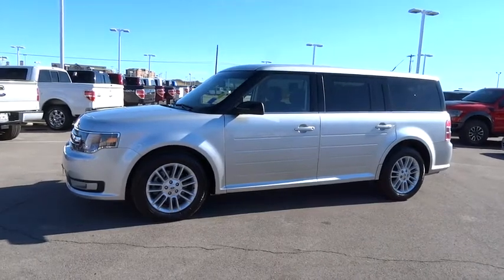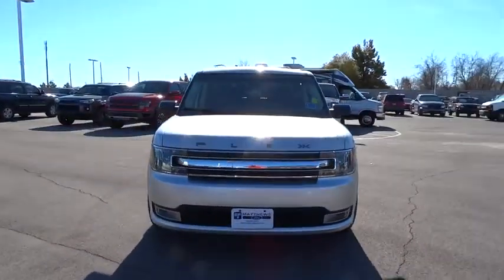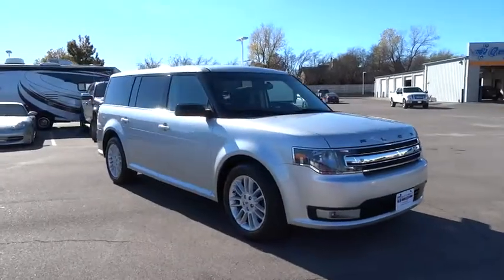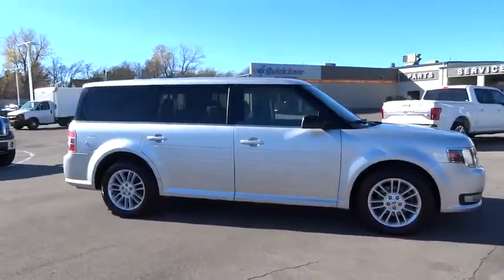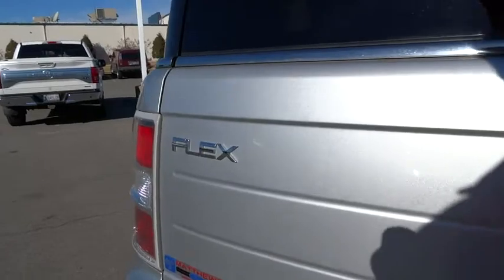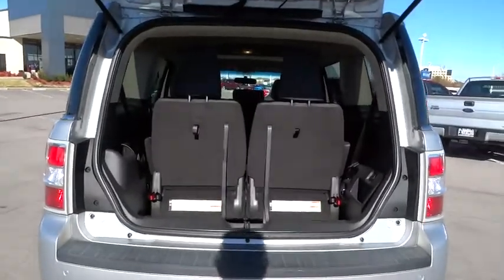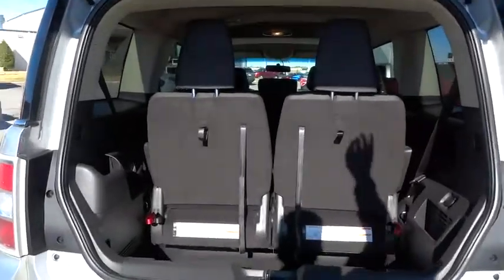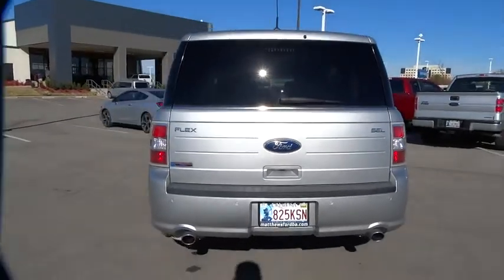2013 Ford Flex Tulsa, Broken Arrow, Joplin, Bixby, Owasso, OK S15450A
2013 Ford Flex

Matthews Ford
1101 Southwest Expressway Drive

Matthews Ford is pleased to be currently offering this 2013 Ford Flex SEL with 40,309 miles.Rest assured when you purchase a vehicle with the CARFAX Buyback Guarantee, you're getting what you paid for. Marked by excellent quality and features with unmistakable refined leather interior that added value and class to the Ford FlexThis Ford Flex offers the most up-to-date navigation system available so you'll always know the most efficient route to where you are going. Rare is the vehicle that has been driven so gently and maintained so meticulously as this pre-owned beauty.